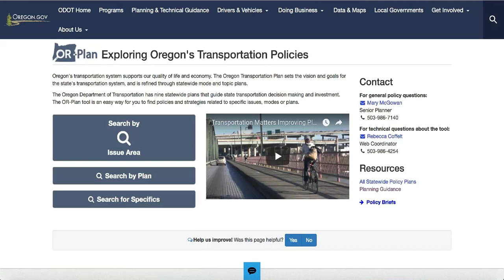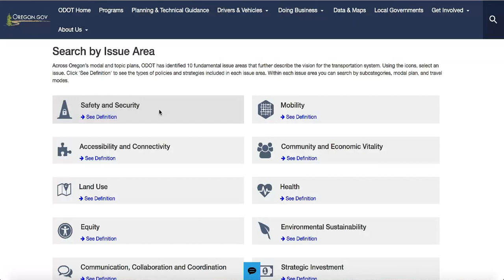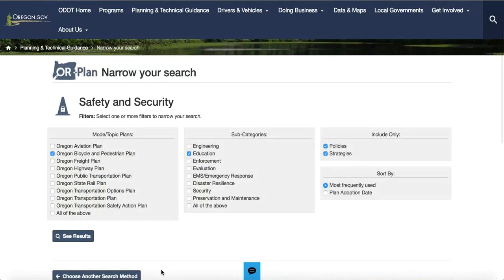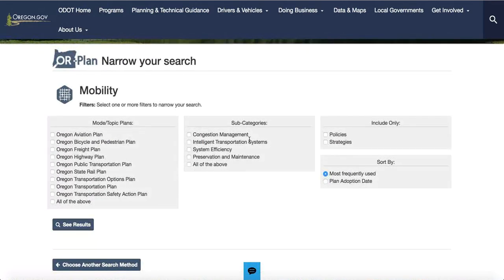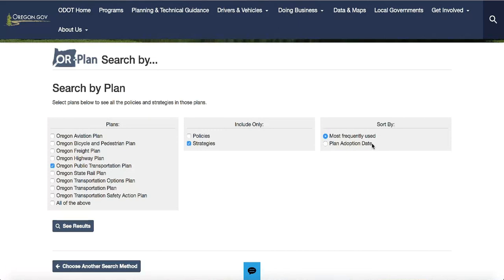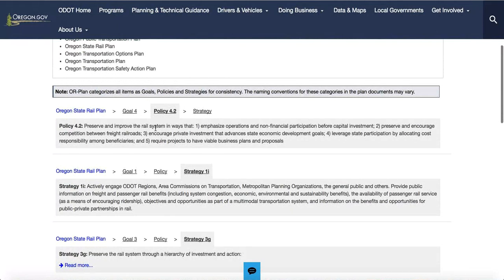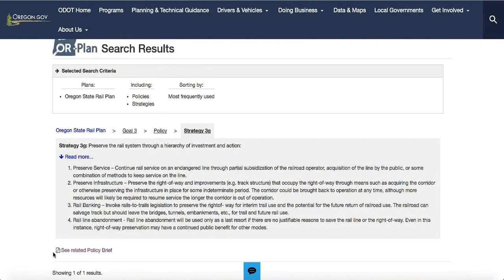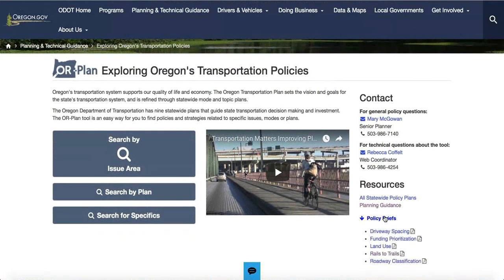Exploring Oregon's Transportation Policies with OR-Plan (Webinar)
This video provides an overview on how to use the OR-Plan tool.

OR-Plan is an easy to use, one-stop shop that provides access to all statewide transportation policies and strategies, illustrating important connections and considerations related to specific issues, modes and plans.